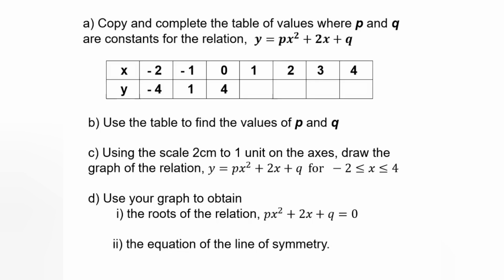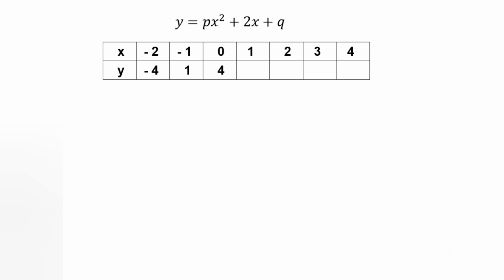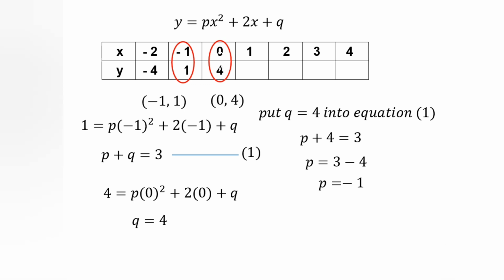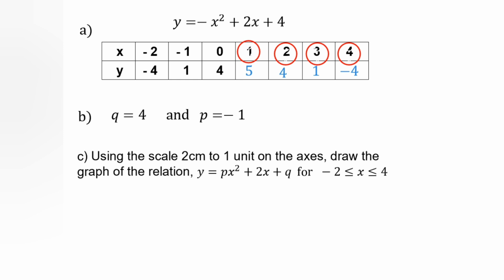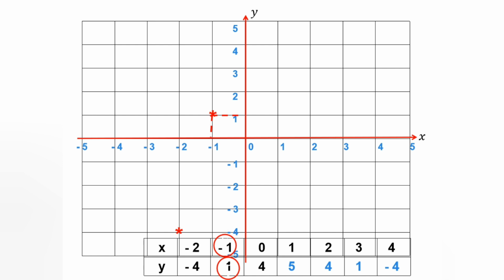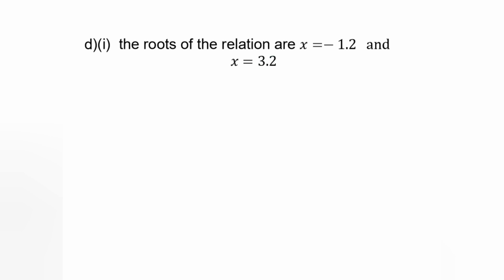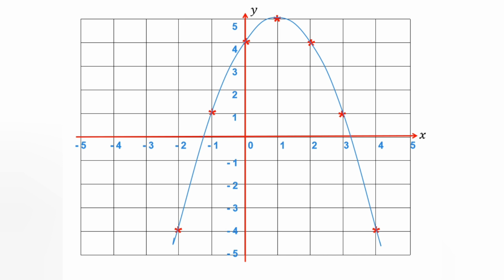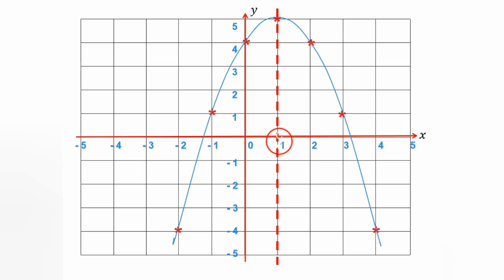Quadratic Graph, Example